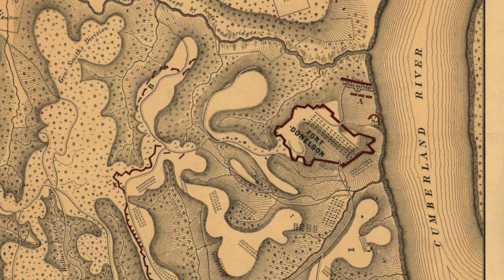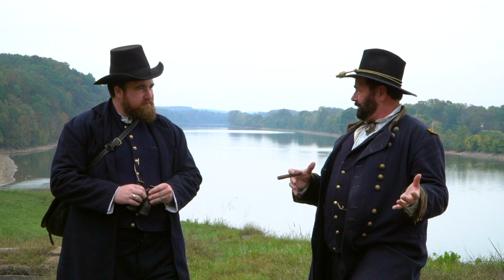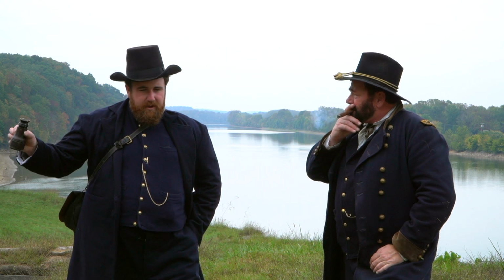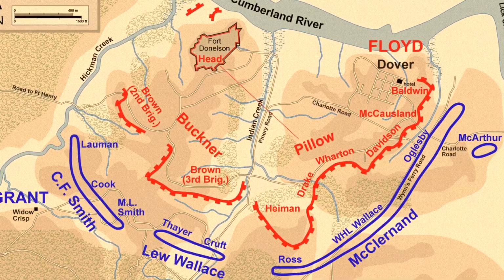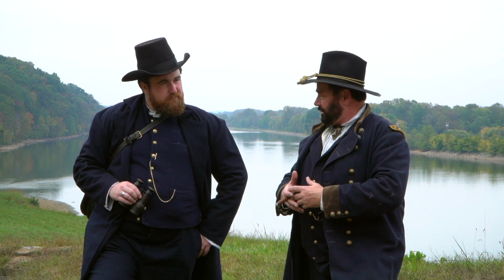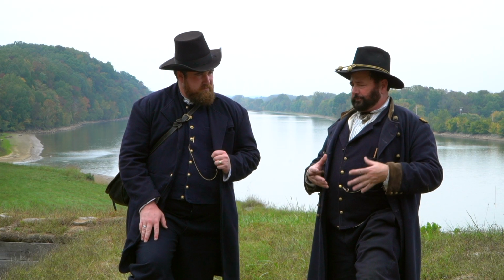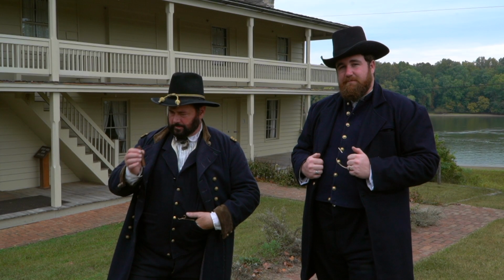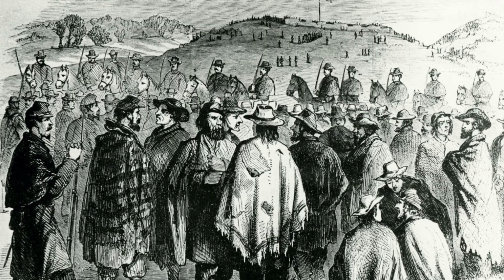Forts Henry & Donelson - How the Civil War was Won in the West - Part I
A discussion between General Grant and his Chief of Staff Brigadier General Rawlins about the campaigns in the Western Theatre of the American Civil War starting at Fort Donelson on the Cumberland River in Tennessee.